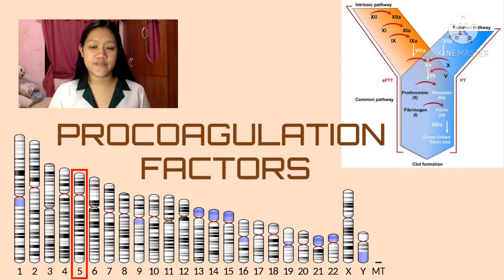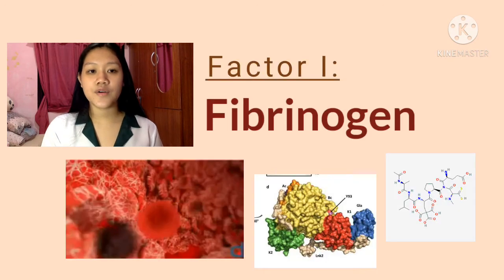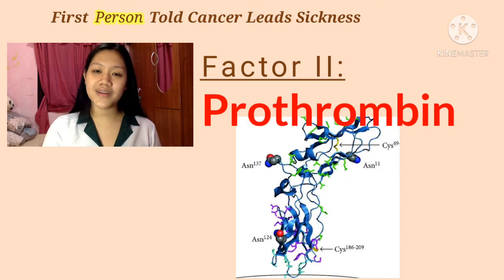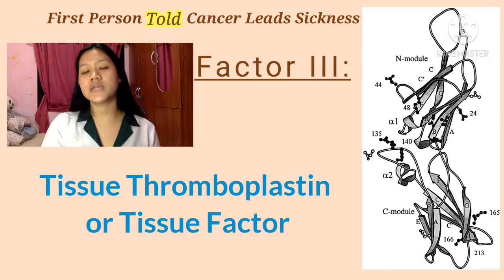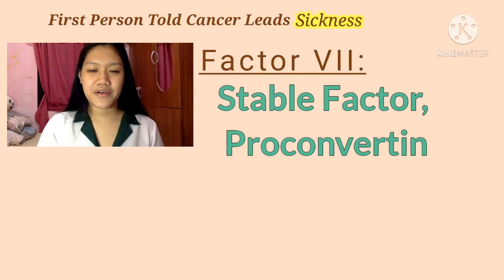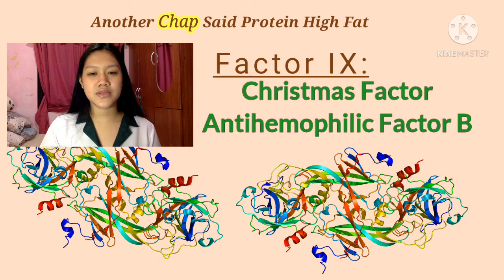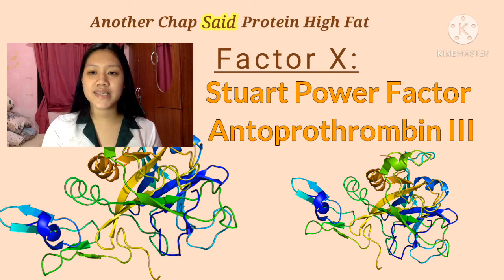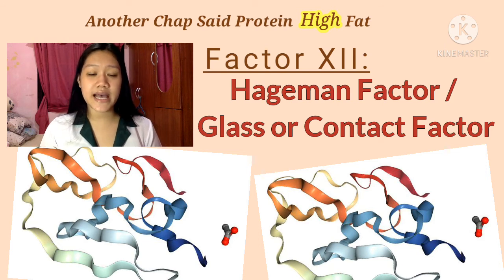Procoagulant in Coagulation Cascade